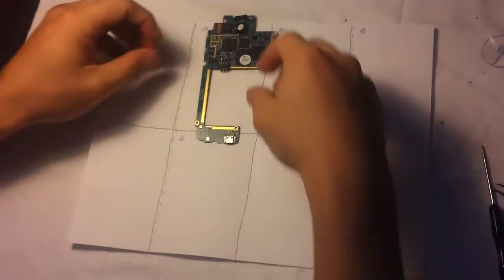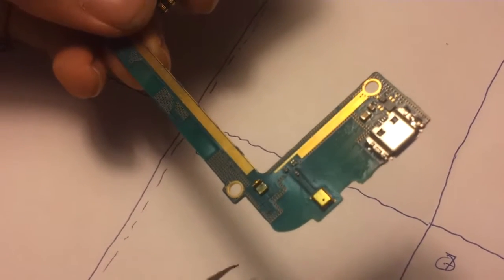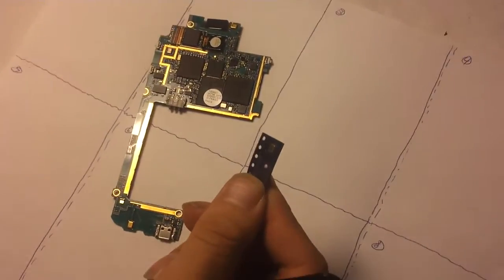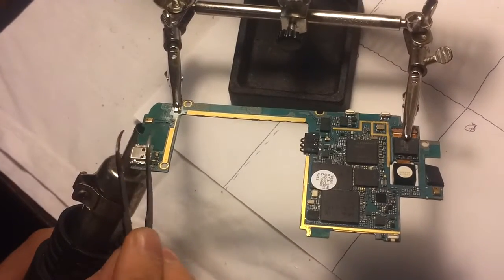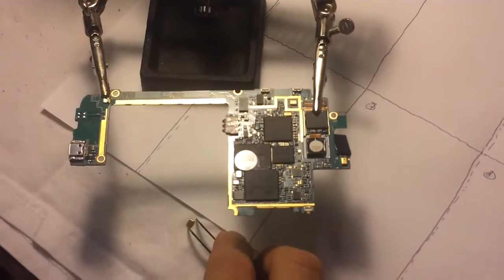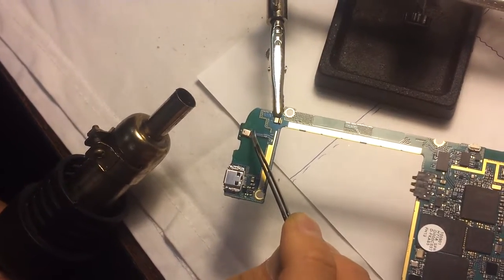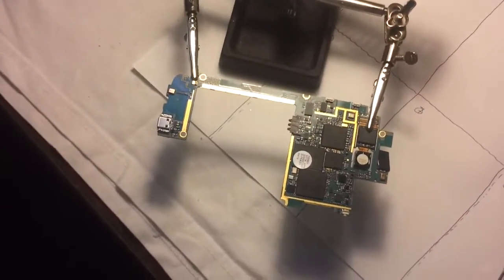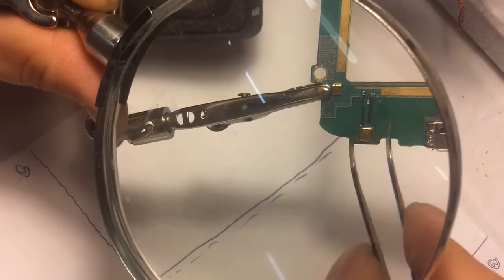003 The Galaxy S2 Microphone replacement using soldering